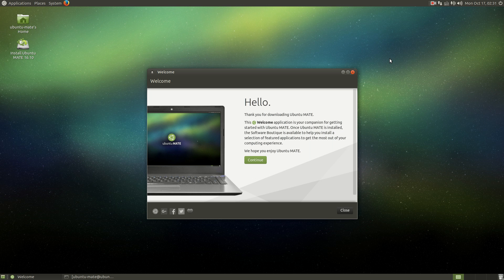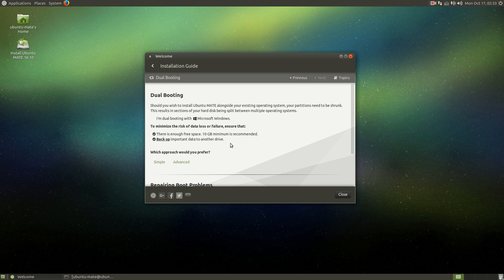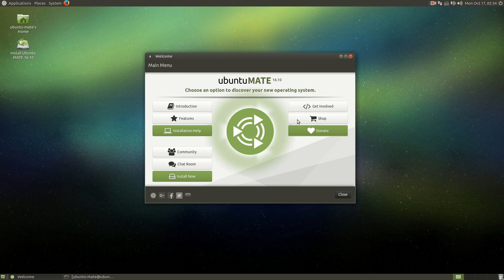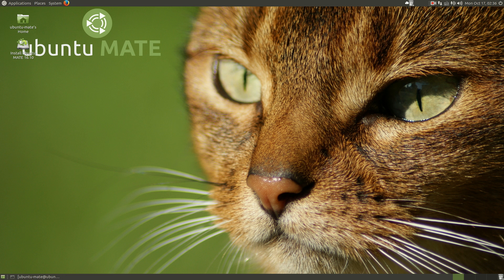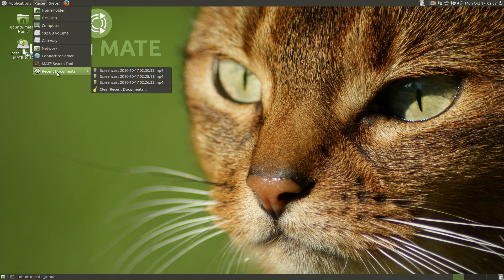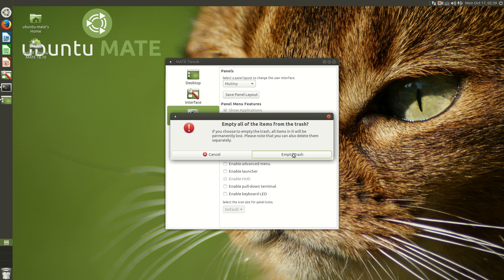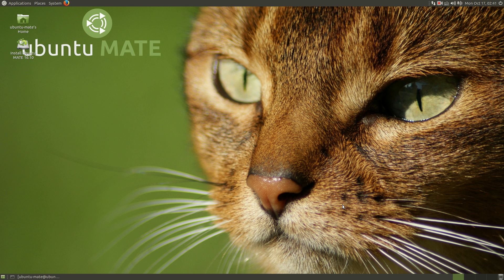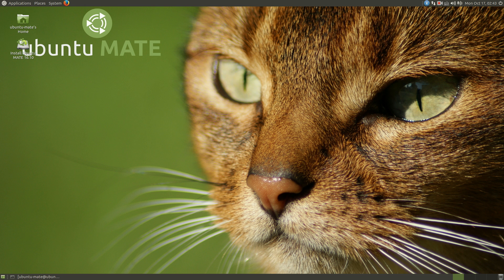Ubuntu Mate 16.10 Best Beginner Linux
Tested on a Gateway desktop